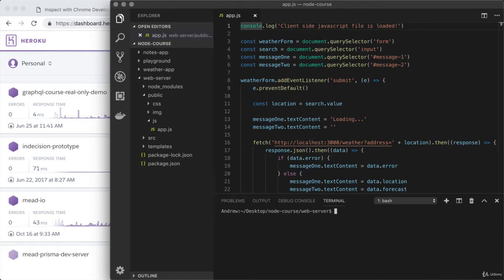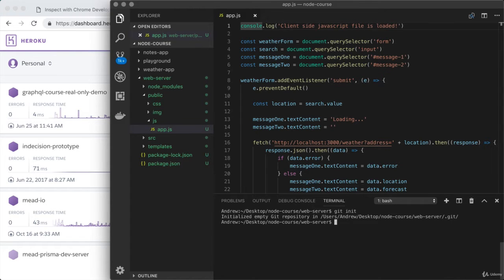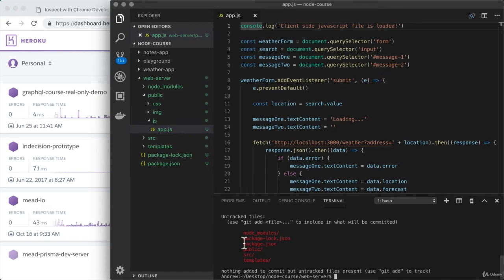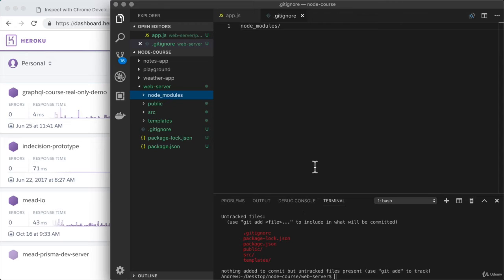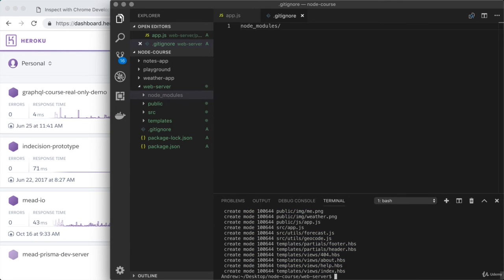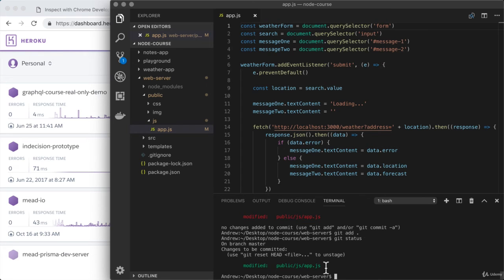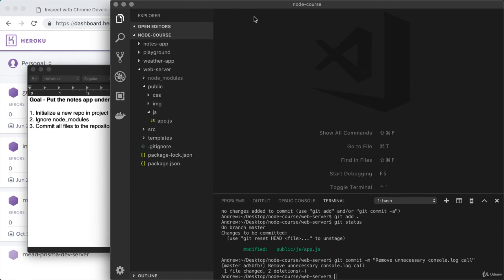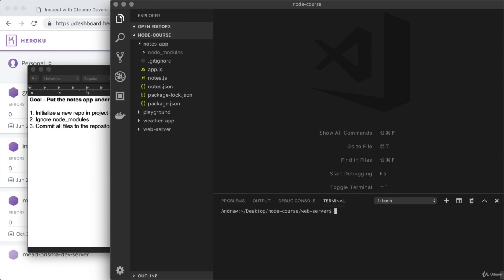Integrating Git [The Complete Node.js Developer Course (3rd Edition) 2021]